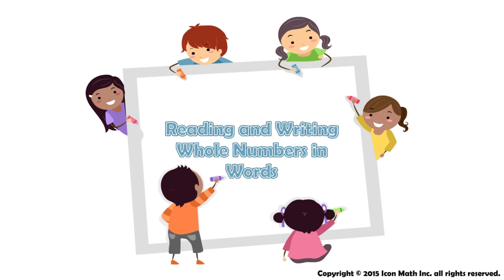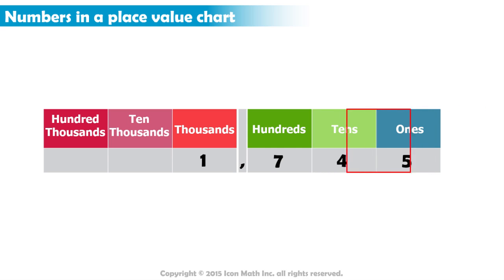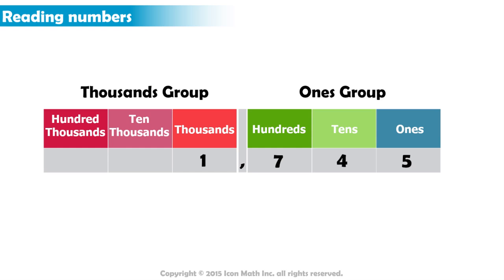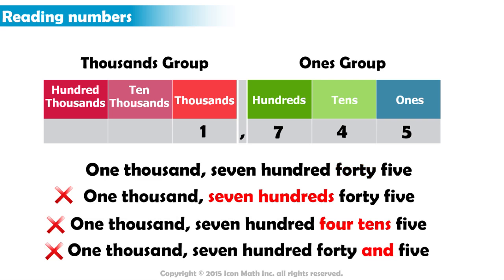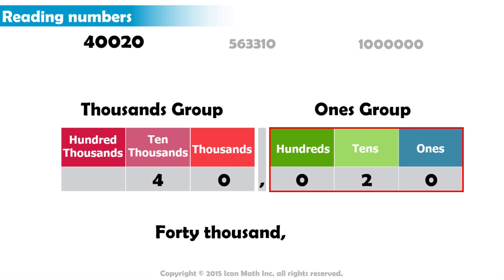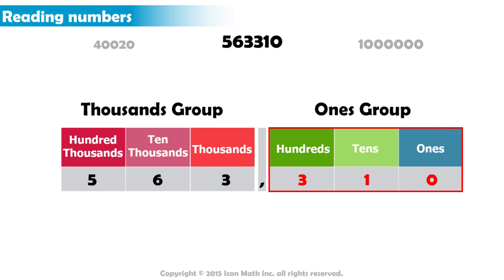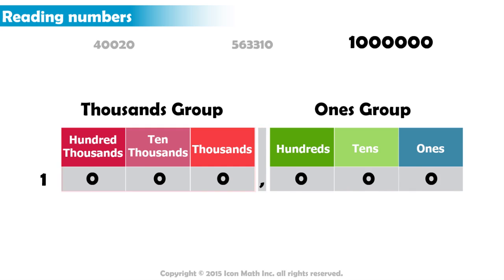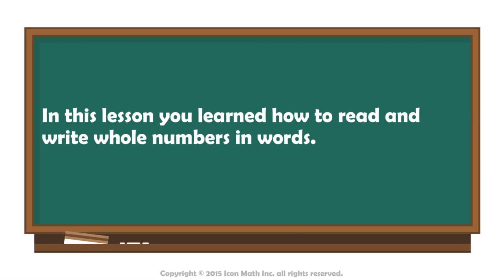Reading and Writing Whole Numbers in Words ( Number Names)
Use words (number names) to read and write whole numbers!